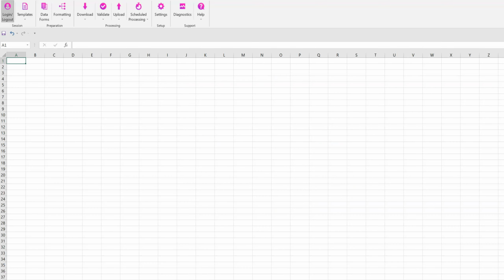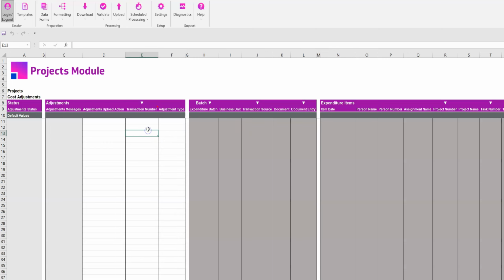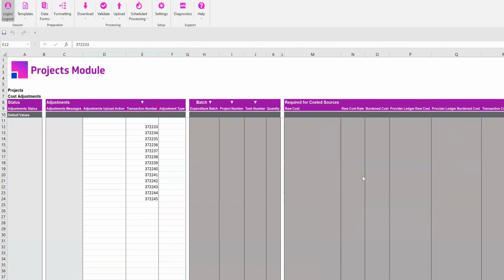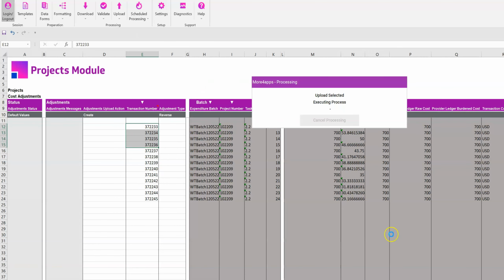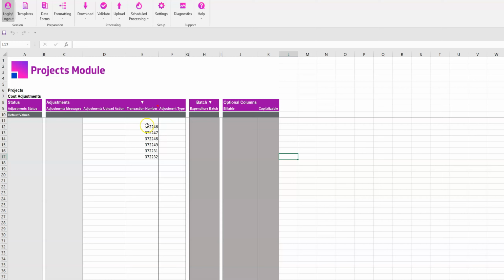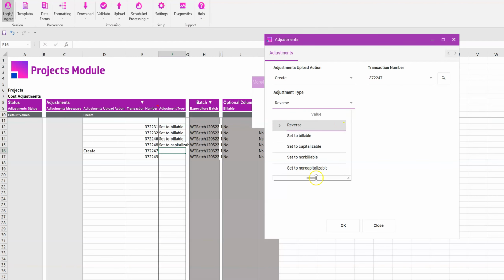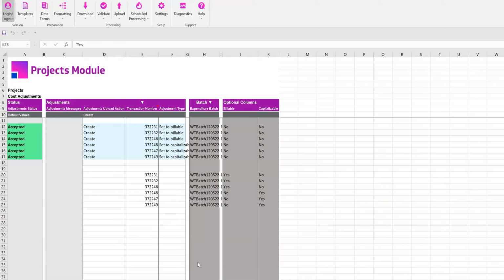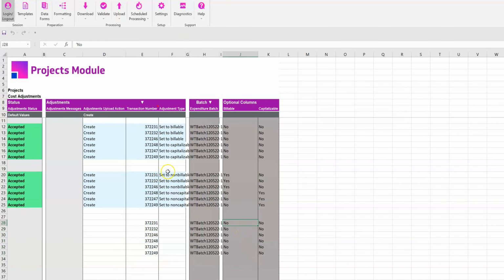Projects Module - Understanding Cost Adjustments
In this video you will learn how you can perform Cost Adjustments with the More4apps project module for fusion cloud ERP.